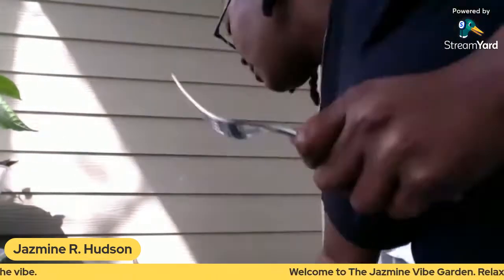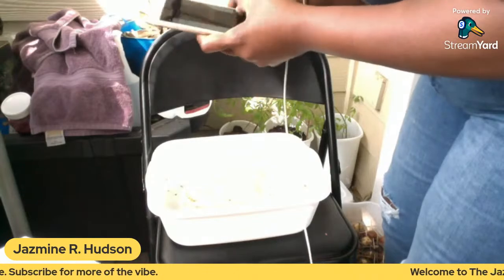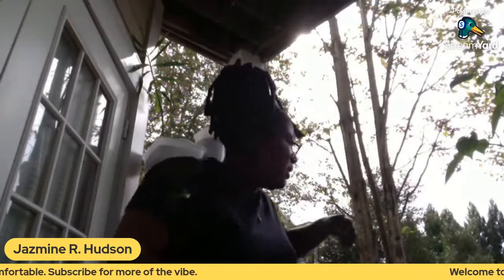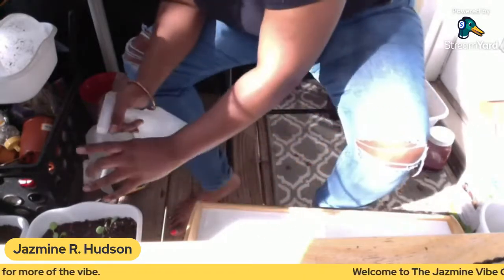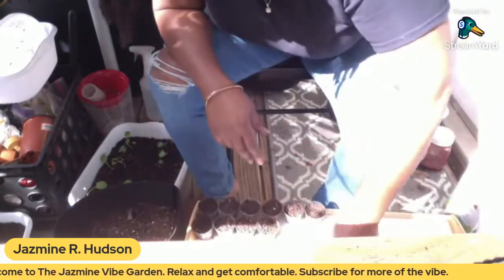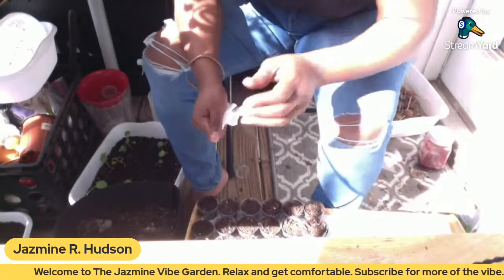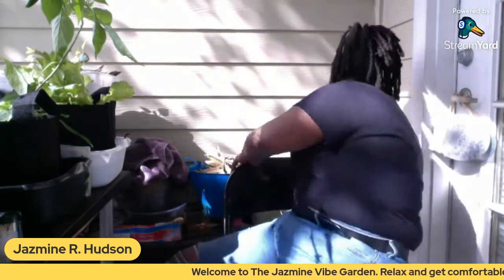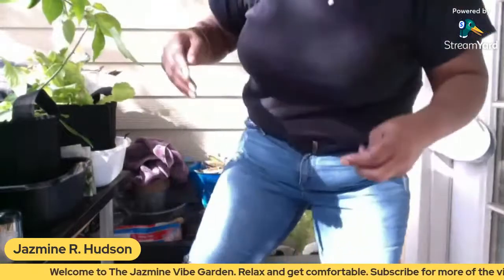Starting Organic Oyster Mushrooms - Live from the Jazmine Vibe Garden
Today I am starting oyster mushrooms using the "Back to the Roots" grow kit. This is my first time attempting to grow mushrooms on my own. I am looking forward to seeing how they turn out. The maturity rate is very fast. I should have mushrooms in 7-10 days! I'll be sure to report back with an update.